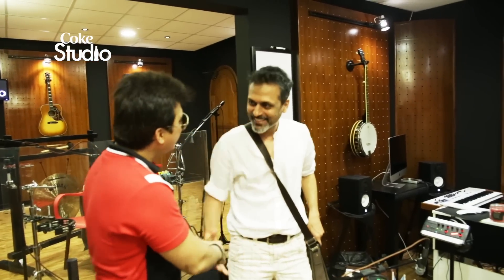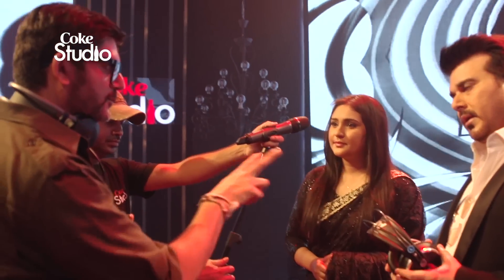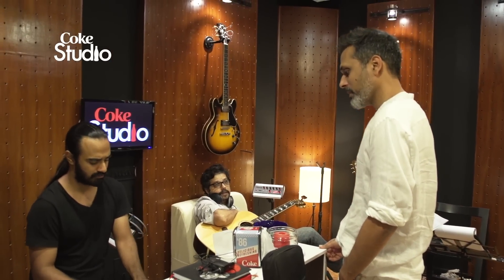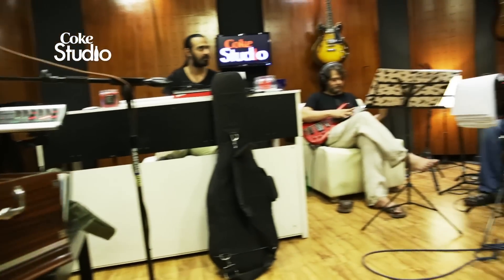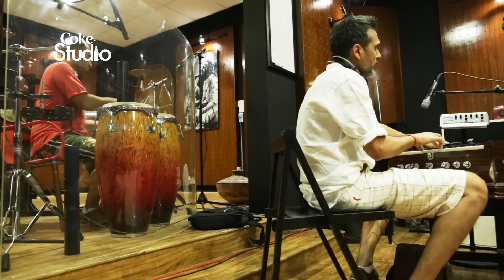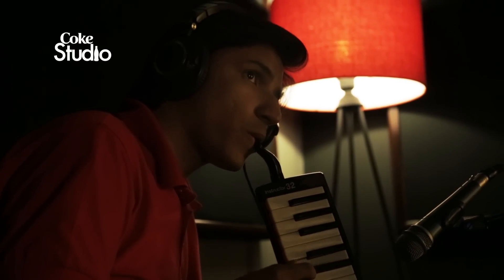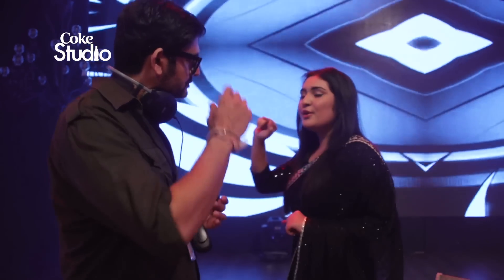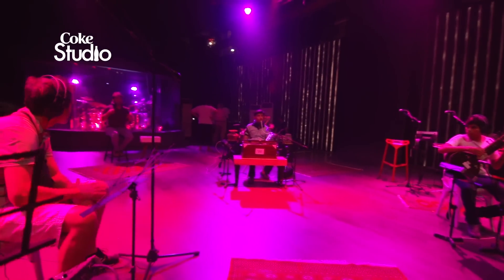Coke Studio Season 8| BTS| Jiya Karay| Ali Haider & Sara Raza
Coke Studio Season 8| Episode 6
BTS, Ali Haider & Sara Raza, Jiya Karay, Coke Studio, Season 8, Episode 6‬
#‎CokeStudio8‬‬

Produced By Strings